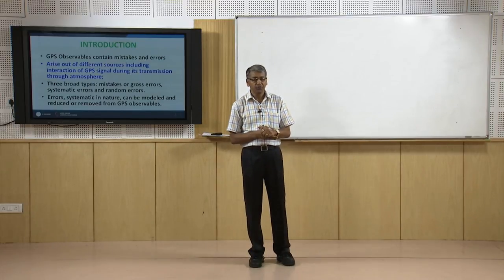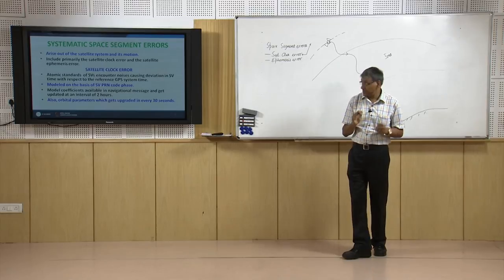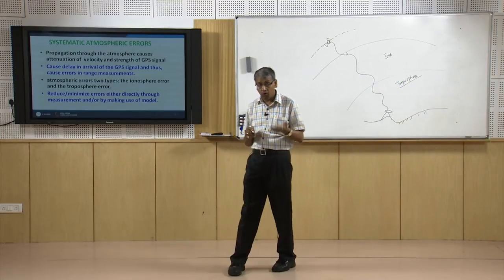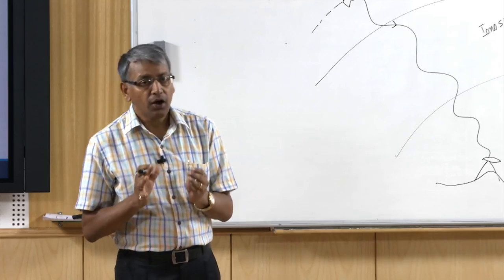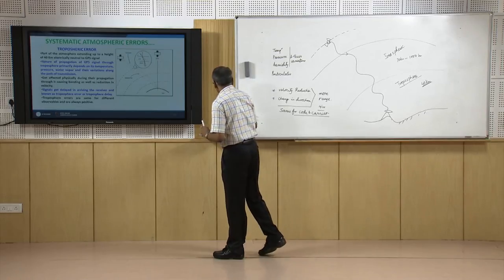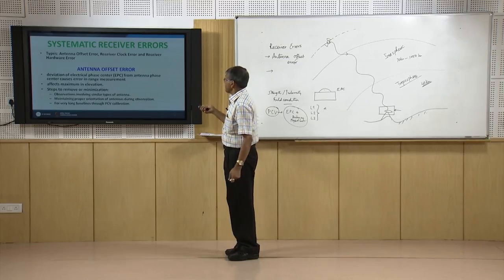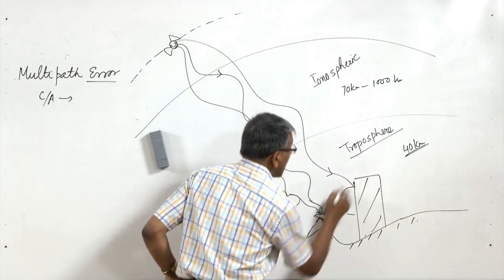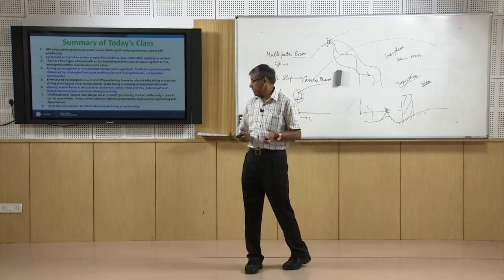Errors in GPS Observables (Systematics Errors)